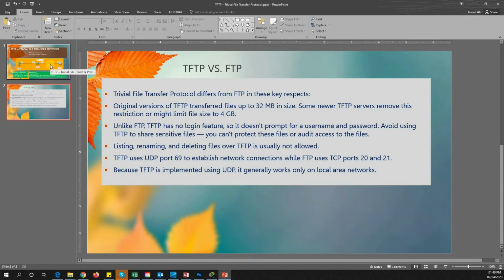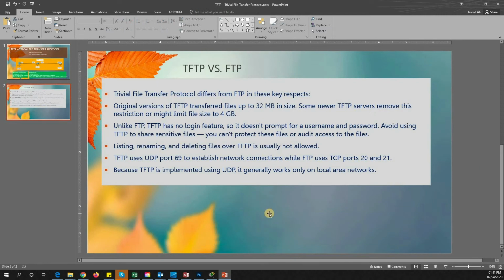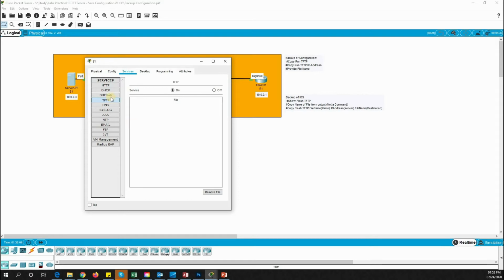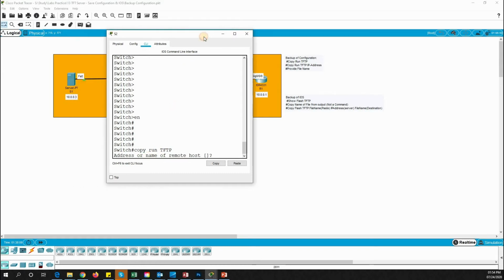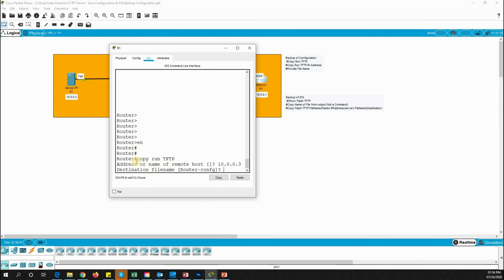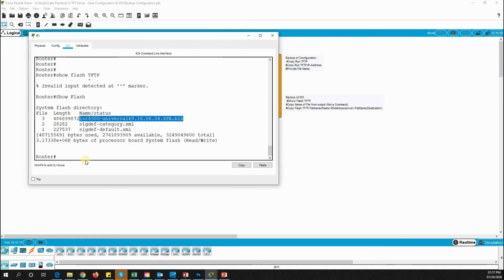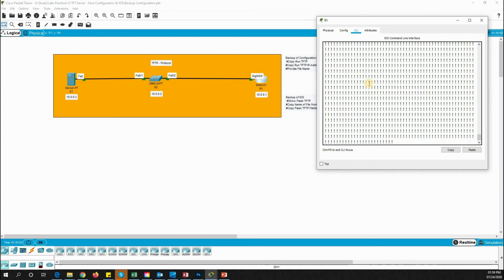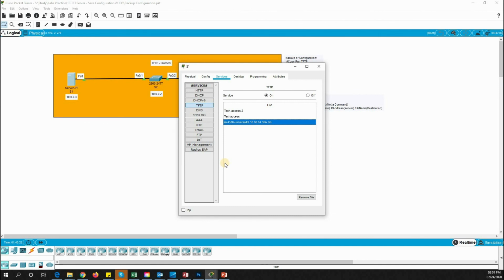What is TFTP Server | How to Backup IOS & Configuration to TFTP Server | Cisco 200-301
Backup of IOS
Show Flash TFTP
Copy Name of File from output (Not a Command)
Copy Flash TFTP FileName(Paste) IPAddress(server) FileName(Destination)
Backup of Configuration:
Copy Run TFTP
Copy Run TFTP IP-Address
Provide File Name
TFTP vs. FTP
Trivial File Transfer Protocol differs from FTP in these key respects:
Original versions of TFTP transferred files up to 32 MB in size. Some newer TFTP servers remove this restriction or might limit file size to 4 GB.
Unlike FTP, TFTP has no login feature, so it doesn't prompt for a username and password. Avoid using TFTP to share sensitive files — you can't protect these files or audit access to the files.
Listing, renaming, and deleting files over TFTP is usually not allowed.
TFTP uses UDP port 69 to establish network connections while FTP uses TCP ports 20 and 21.
Because TFTP is implemented using UDP, it generally works only on local area networks.